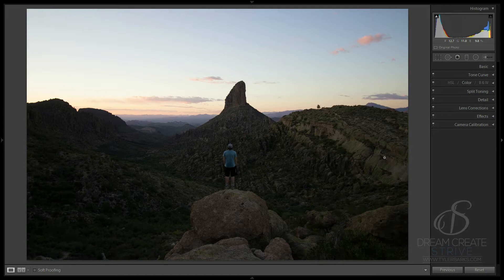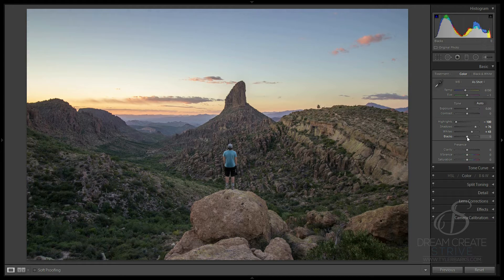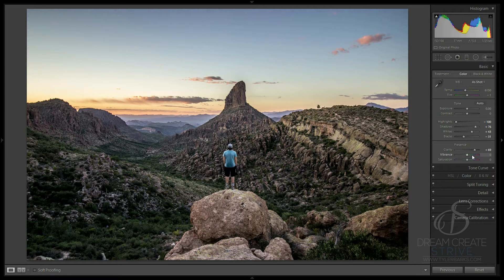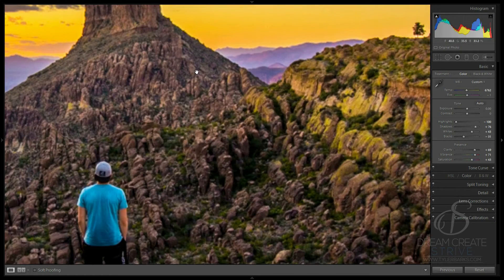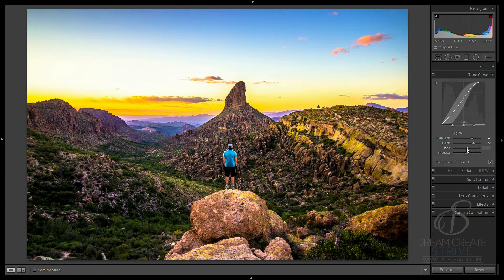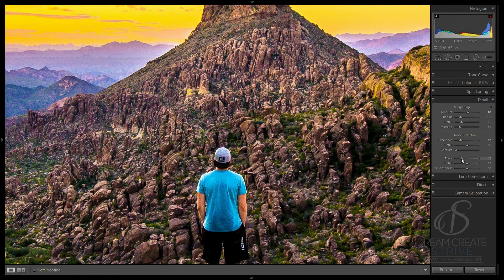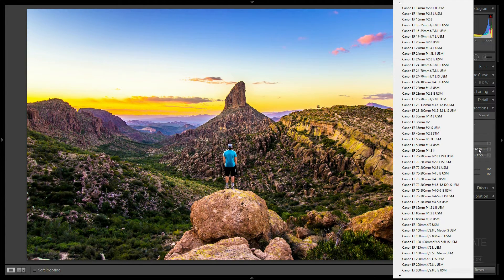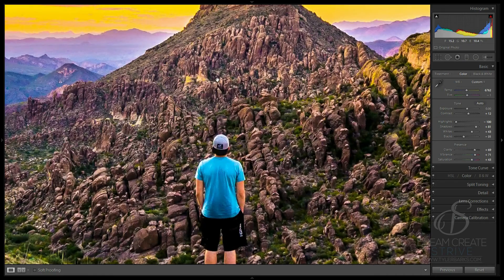How to Edit Your Photos Using Adobe Lightroom - Ep. #3 by Tyler Barks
Whats going on everybody in today's video I show you how I edit my photos to make them pop using Adobe Lightroom. I have been getting a lot of requests for how I do some simple edits so here it is! Dream, Create, Strive!